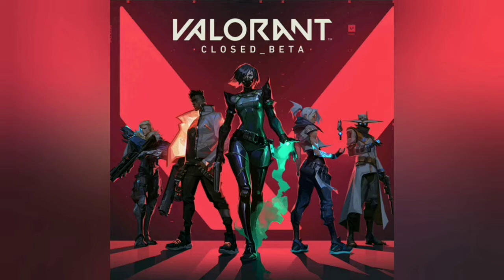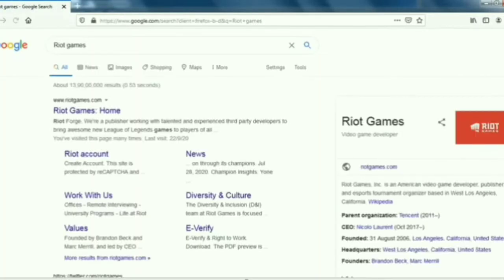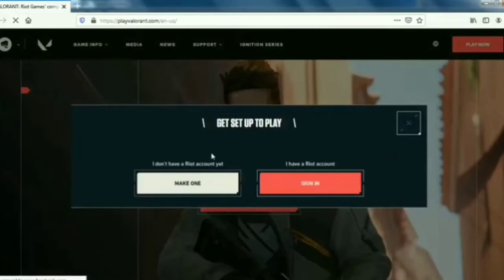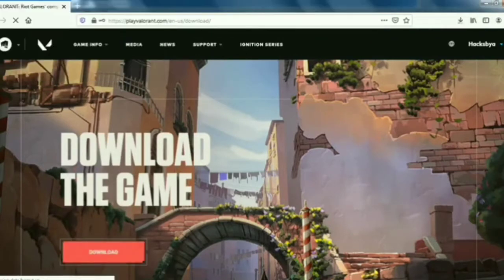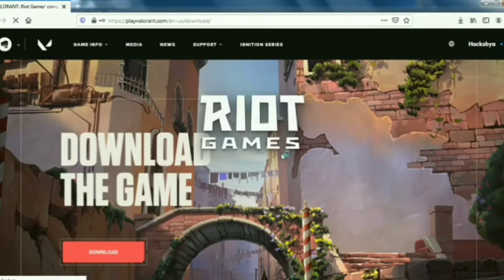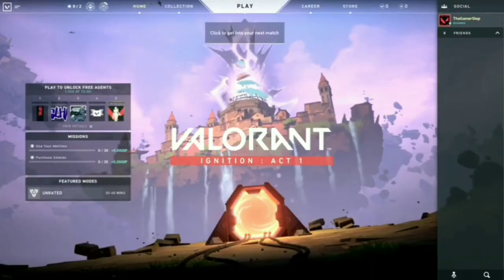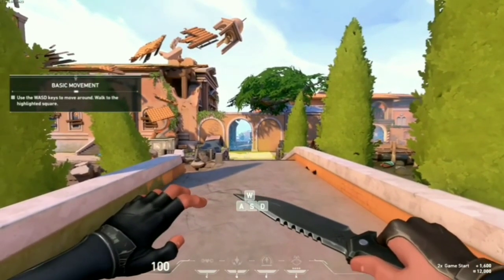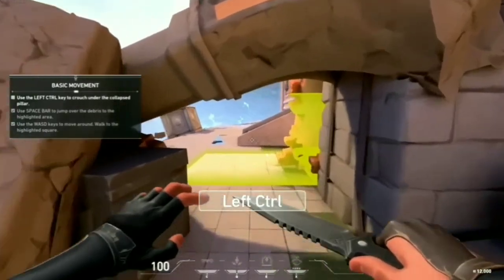How to download Valorant for free in PC|Without any Application|Tech World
Hey Guys. In this video is we are going to download and install "Valorant Transition series 2020 edition" for free on PC which is also being played by Techno Gamerz.

Please do watch other videos of mine on various topics on the channel.

Tech World